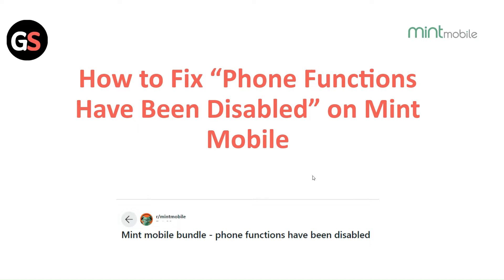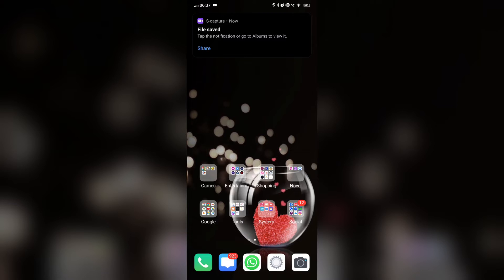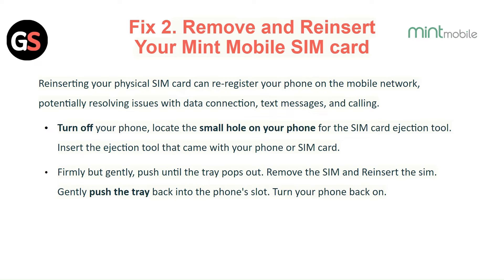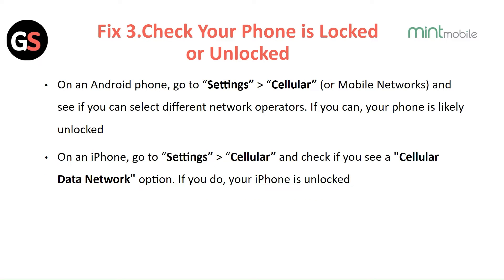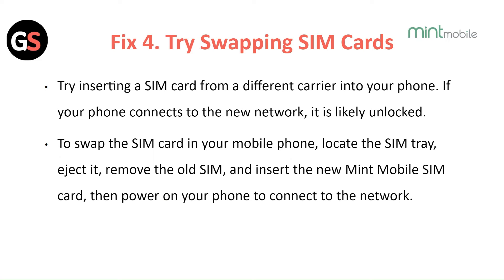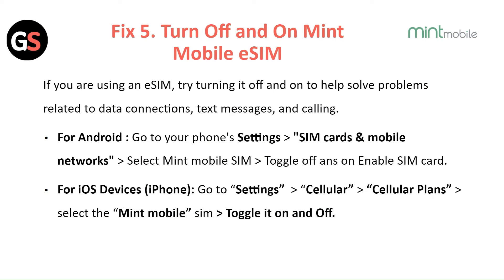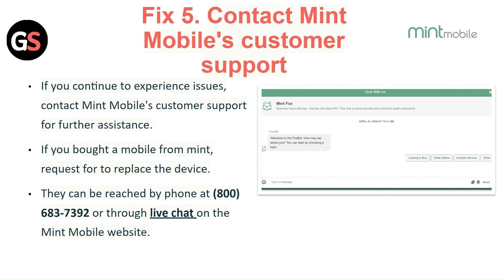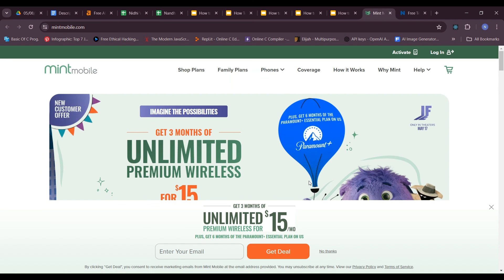How To Fix “Phone Functions Have Been Disabled” On Mint Mobile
In this informative YouTube video, we will guide you through the process of fixing the error message "Phone Functions Have Been Disabled" on Mint Mobile. Our step-by-step tutorial will provide you with easy-to-follow instructions to resolve this problem and regain full functionality on your phone.

00:00 Intro
00:06 Fix 1. Reboot Your Phone
00:37 Fix 2. Remove And Reinsert Your Mint Mobile SIM card
01:11 Fix 3.Check Your Phone Is Locked Or Unlocked
01:35 Fix 4. Try Swapping SIM Cards
02:00 Fix 5. Turn Off and On Mint Mobile eSIM
02:33 Fix 6. Contact Mint Mobile's Customer Support